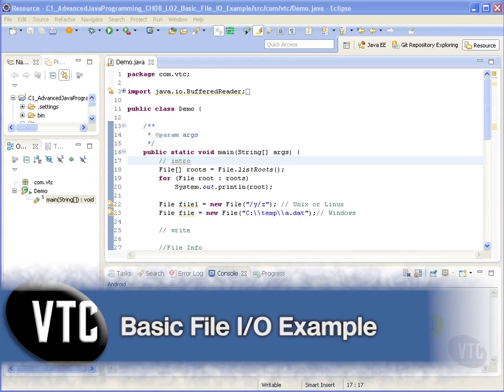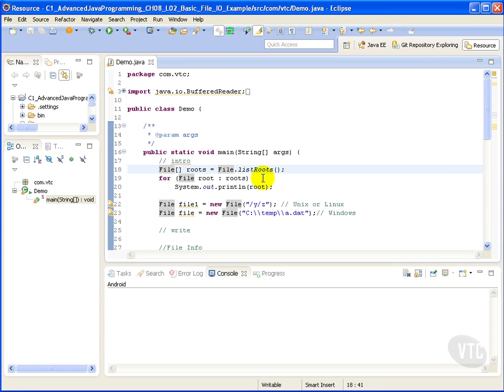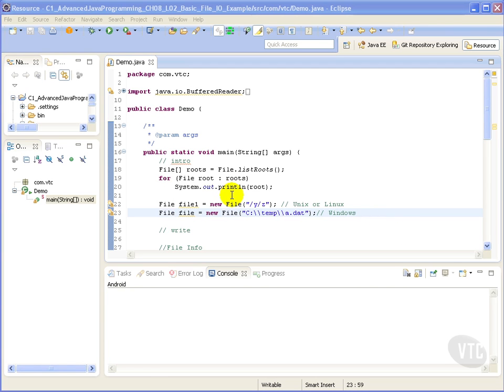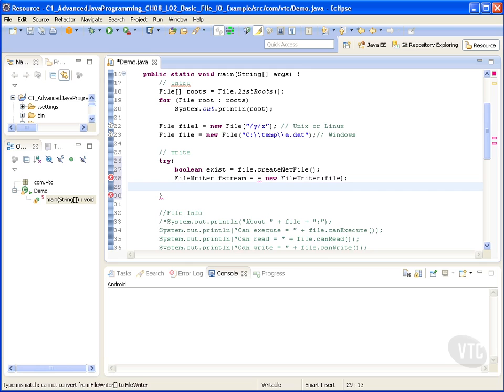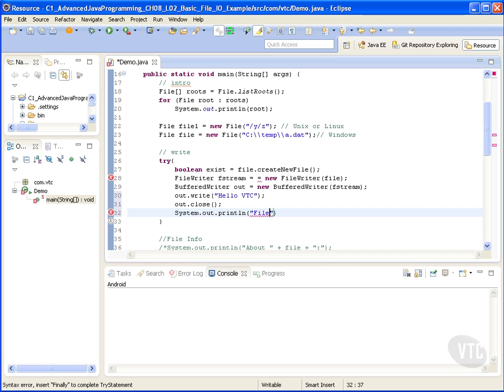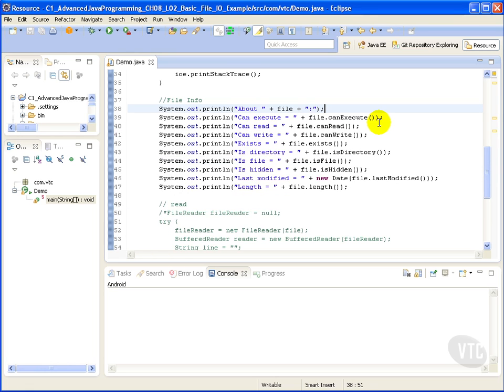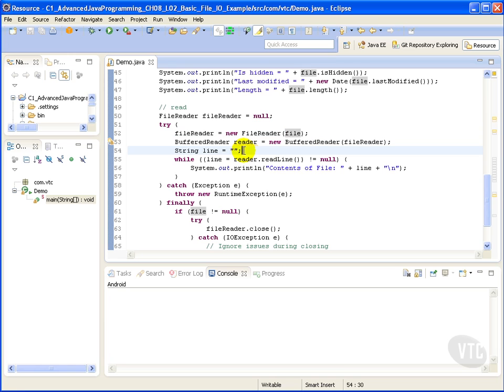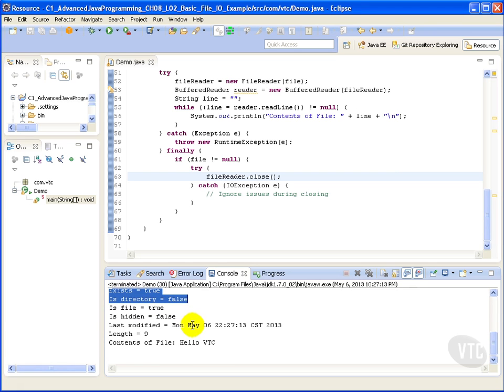VTC Player Advanced Java Programming Java SE 7, Basic File I O Example